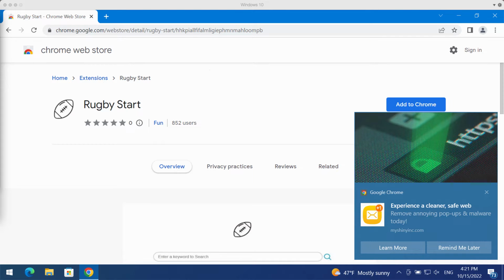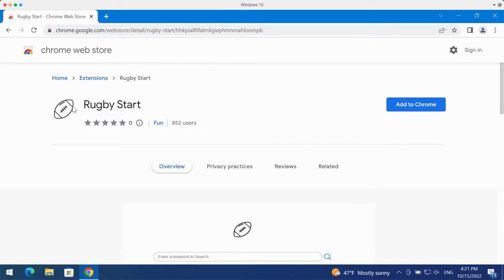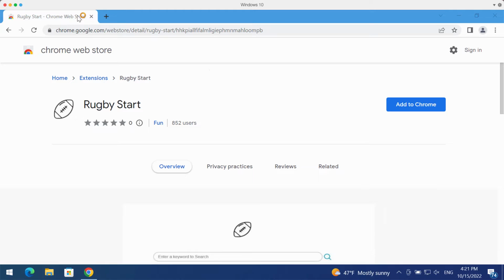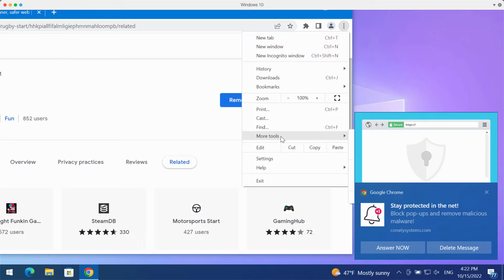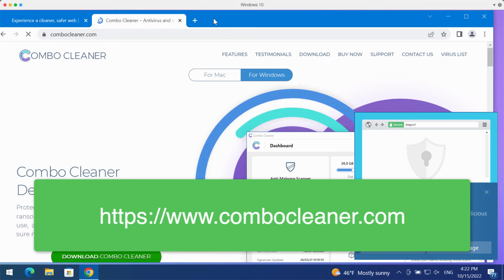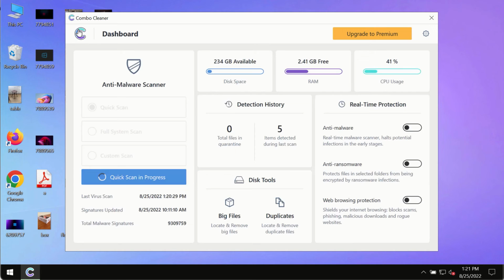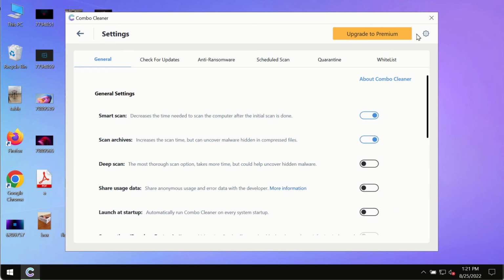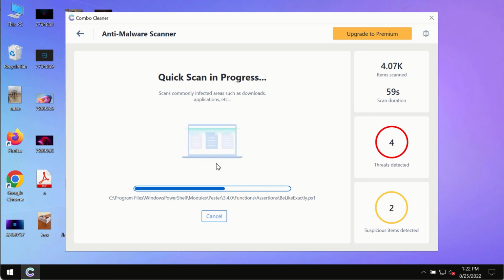Rugby Start browser-hijacking extension (removal guide).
Rugby Start stands for an unwanted browser extension that attacks Google Chrome browser. This extension is spread through fake software or browser update alerts. Therefore, users download and install it absolutely unintentionally. This is the reason why it is considered to be the potentially unwanted software. Remove it with Combo Cleaner Antivirus via the official or you may refer to the manual instructions that I have provided in the video tutorial.